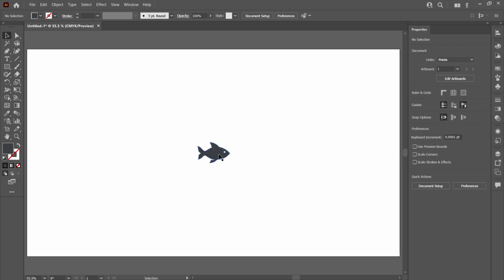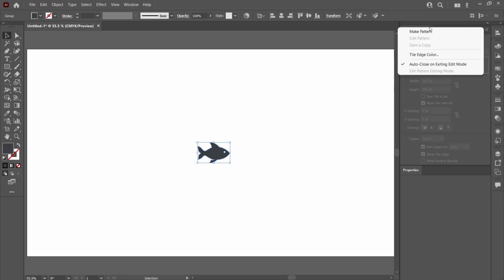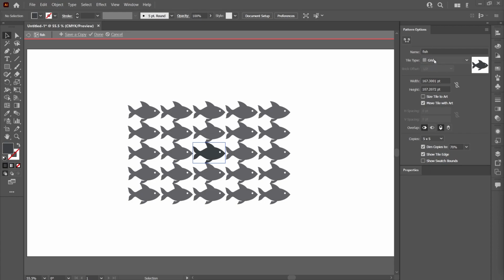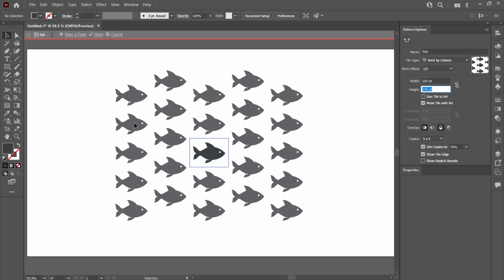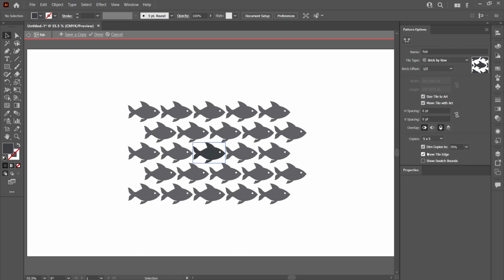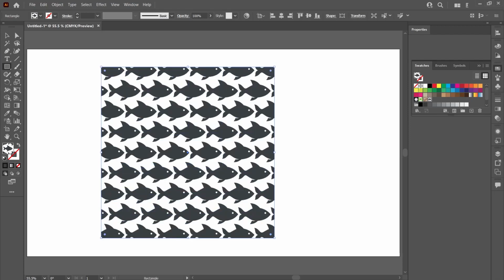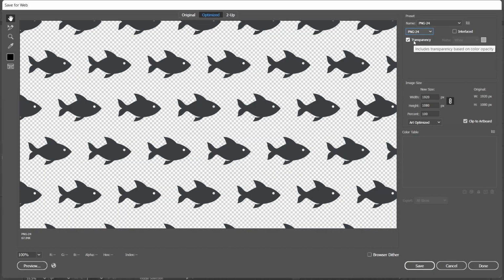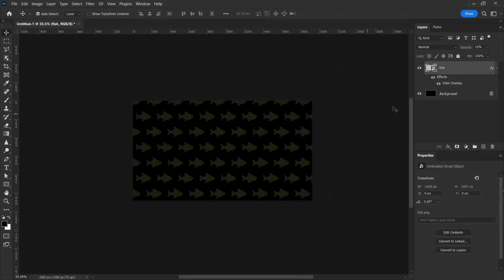INFINITE PATTERN CREATION! Bring Designs to Life with Illustrator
How to create patterns to fill the background with Adobe Illustrator. Pattern creation, turning icons into patterns, the unknowns of Illustrator.